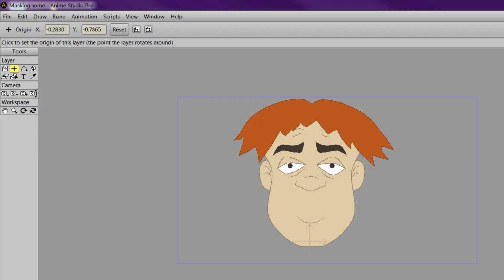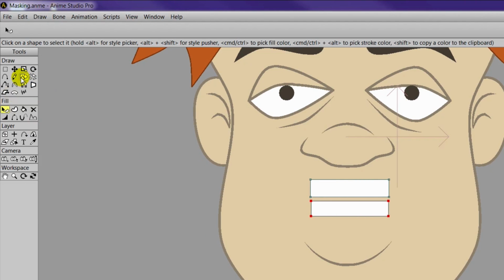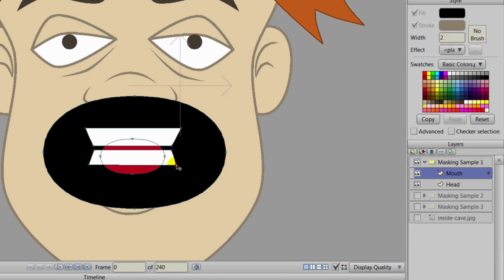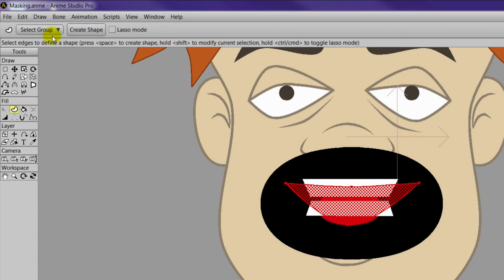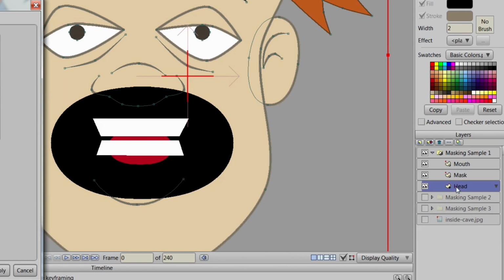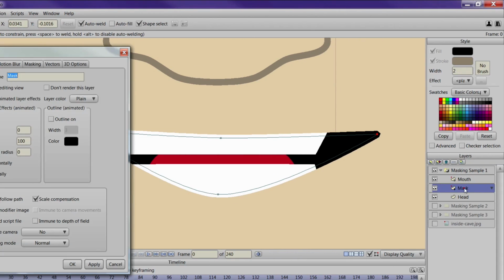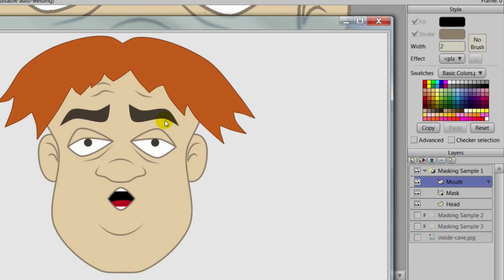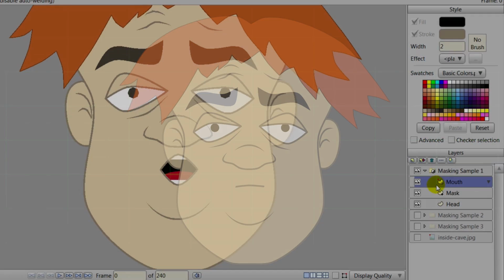Creating a Mouth with a Mask in Anime Studio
Need a copy of Anime Studio?

While you could build a mouth without a mask, this tutorial shows you a quick way to achieve easy mouth movements with a vector mask layer.  From here, you can then build your character and even create actions for the mouth phonemes.

Software Required: Anime Studio Pro
Skill Level: Beginner
Recorded By: Jim Mills
Narrated By: Chad Troftgruben